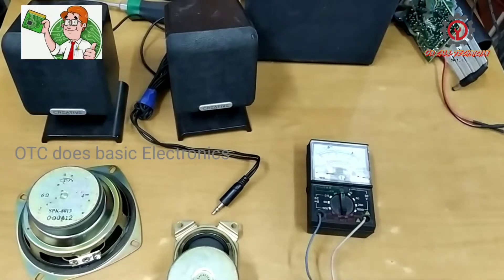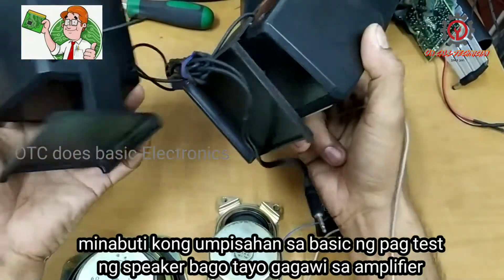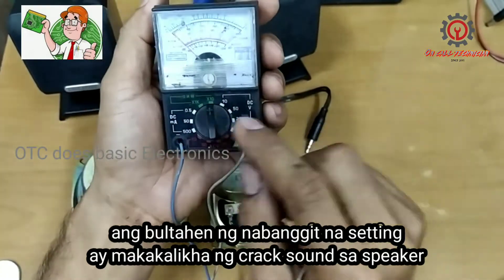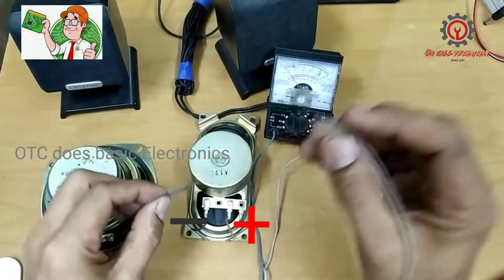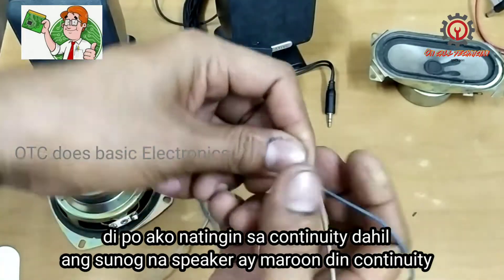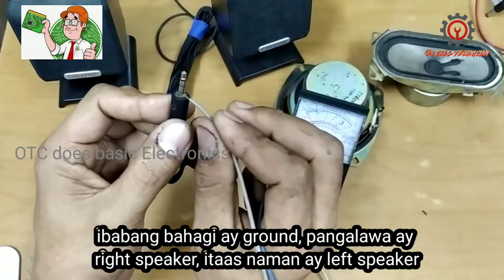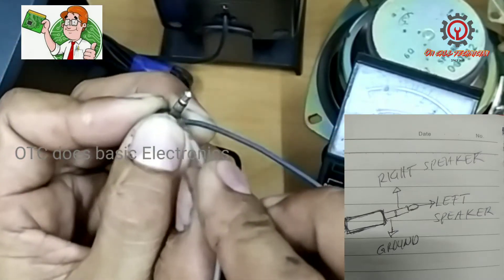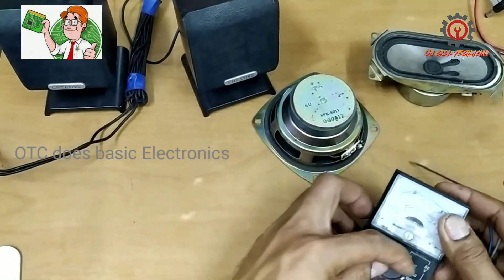HOW TO TEST SPEAKER / PAANO MAG TEST NG SPEAKER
An easy way of testing if a speaker is a good or bad using analog multi tester. Continuity check is not the basis here